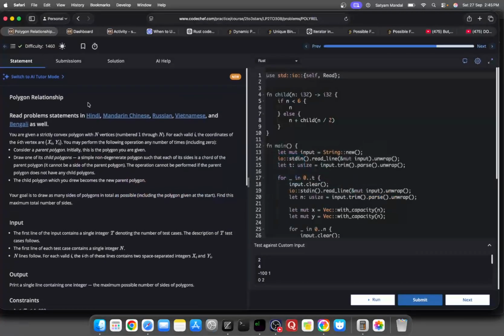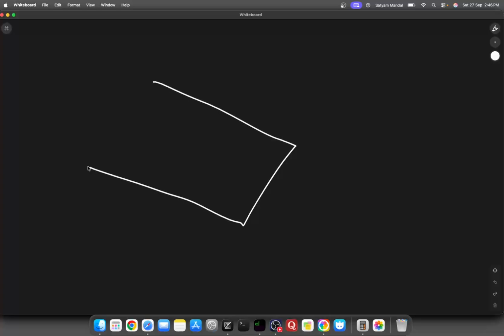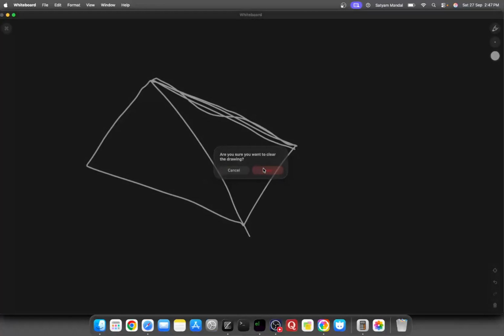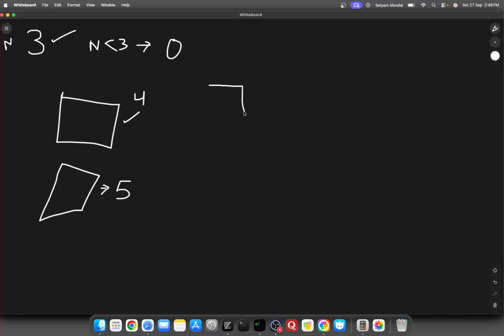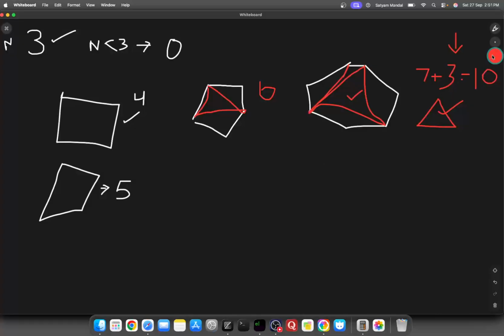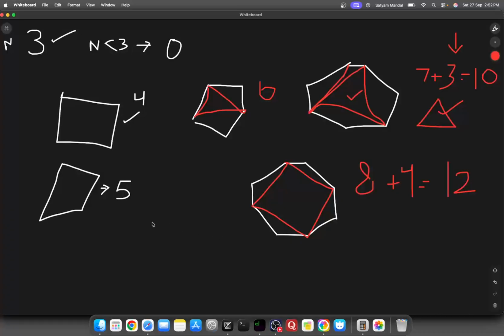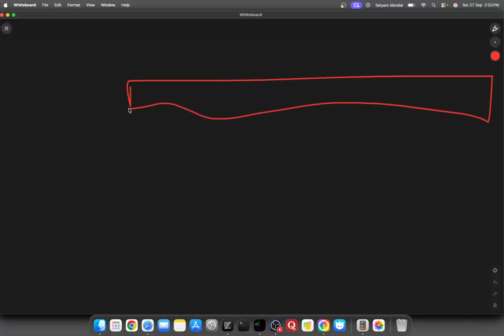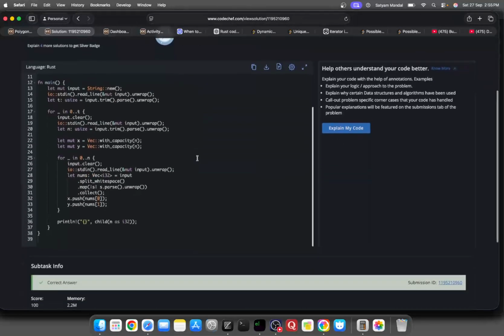Convex Polygon & Child Polygons | Maximum Sides Problem | Competitive Programming Tutorial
In this video, we tackle a fascinating geometry + constructive problem:
You are given a strictly convex polygon with N vertices. From it, you can repeatedly draw child polygons, where:
Each side of the child polygon is a chord of the parent polygon.
No side of the child polygon can coincide with the parent polygon’s side.
The process stops when no child polygon can be drawn.
Your goal? 👉 Maximize the total number of polygon sides drawn across all generations.
We’ll cover:
Problem breakdown with visual intuition
How chords create child polygons inside convex shapes
Step-by-step derivation of the formula for maximum sides
Working through sample test cases
Efficient solution and edge cases
🔑 Topics Covered:
Convex polygons and chords
Geometry in competitive programming
Constructive problem-solving approach
📌 Timestamps:
00:00 – Problem statement & intuition
03:00 – Understanding parent-child polygon relation
07:00 – Examples with N = 4, 5, 6
12:00 – Deriving the solution step-by-step
18:00 – Final formula and implementation
If you like the video, don’t forget to: